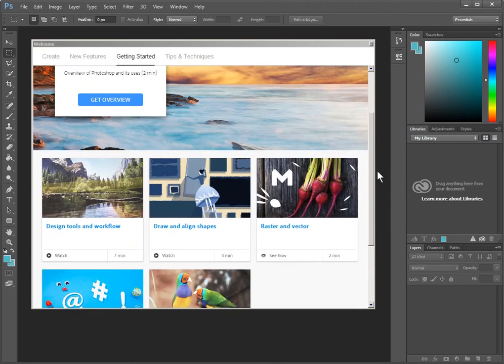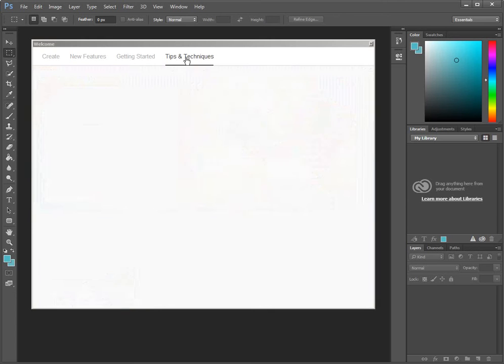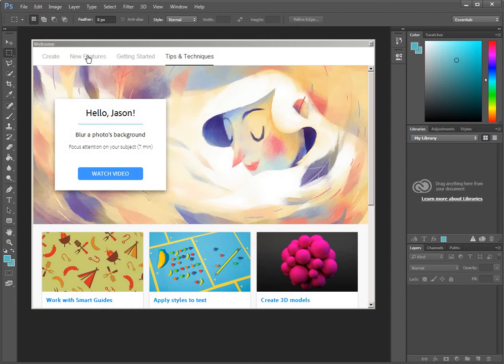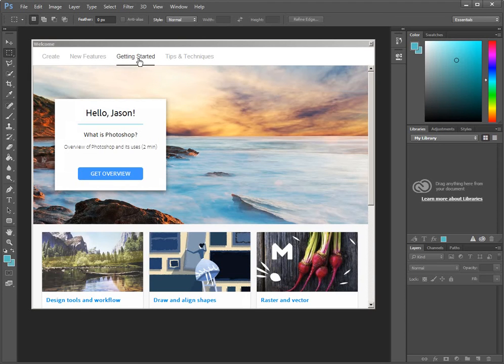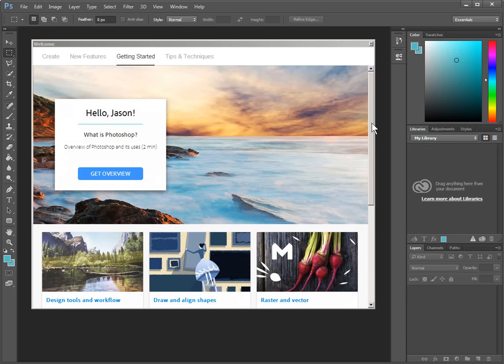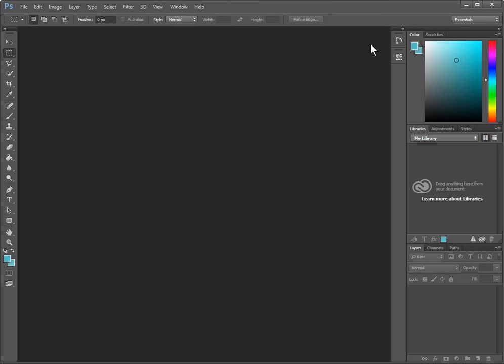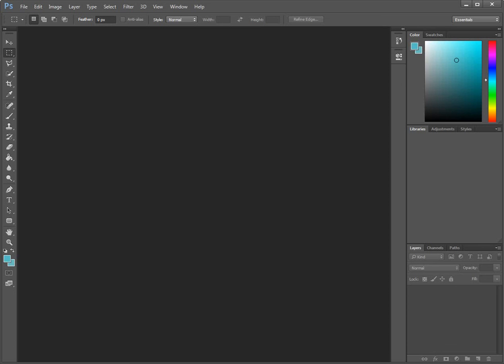Disable Welcome Screen - Photoshop CC 2014 + - Turn Off Welcome Window in Photoshop CC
Welcome Screen Hangs, stays Blank White, Slows You Down?

Get rid of it with this simple trick ...